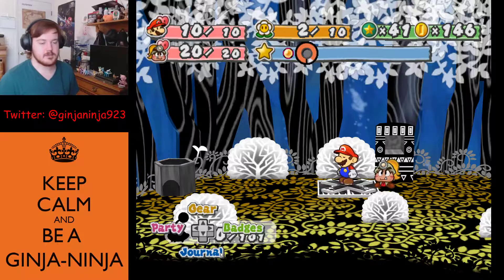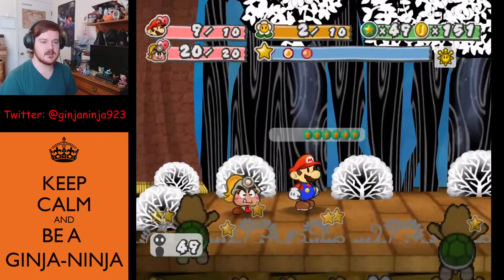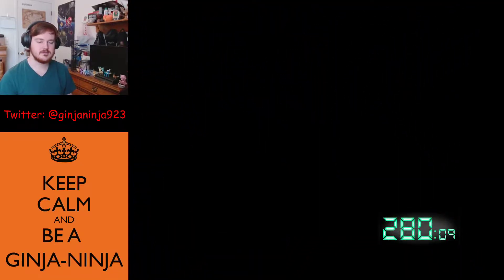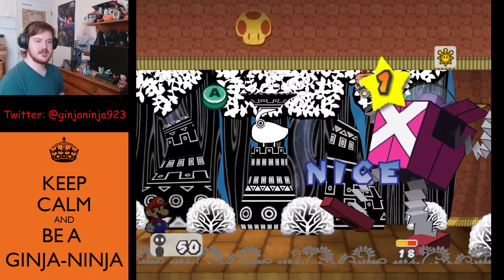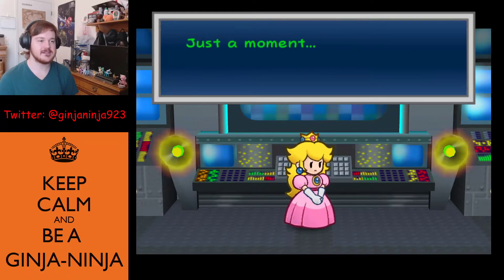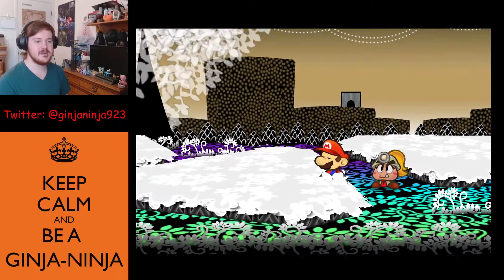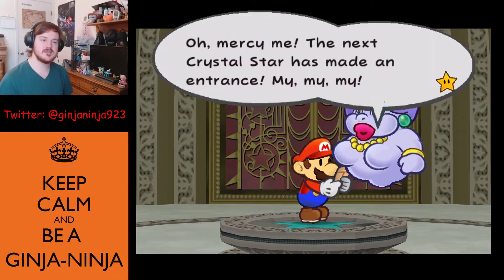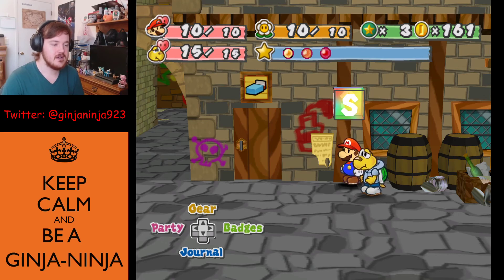Paper Mario TTYD #8 Emerald Crystal Star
Second Star down, 5 more to go. I hope y'all enjoy the new video setup, and my twitter is mostly for any updates so It doesn't need to be checked regularly. Just good to know it exists.